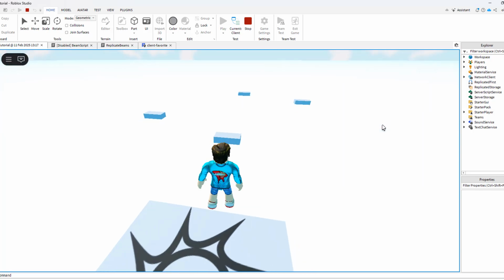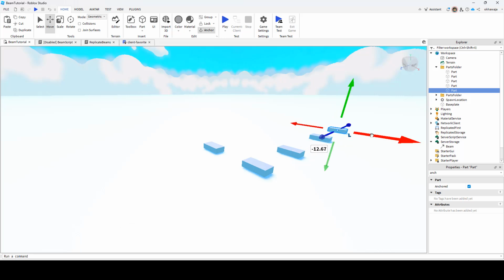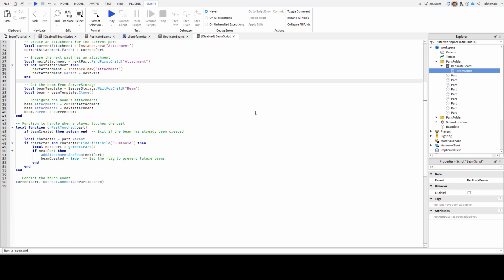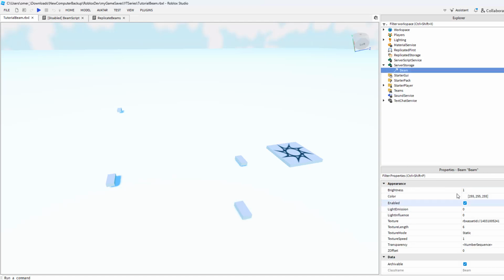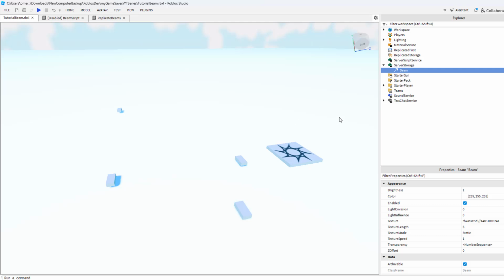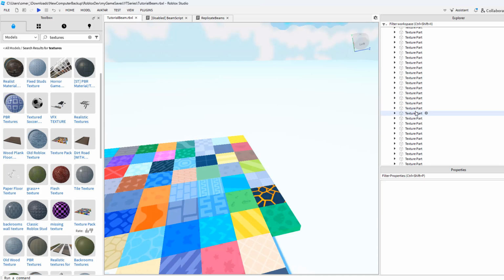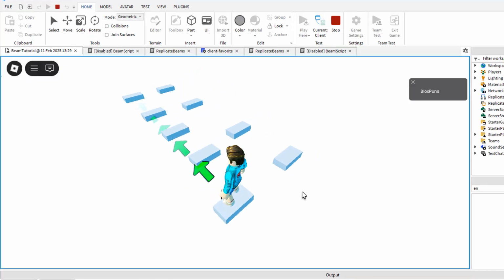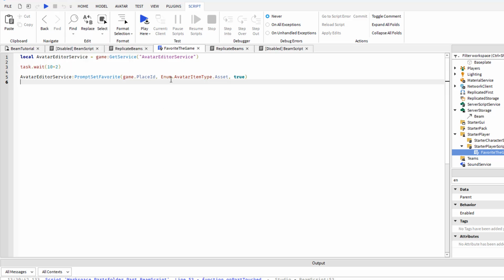Roblox Studio | Create Tutorial Walkthrough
In this video I show you how to add tutorial walkthroughs and how to add guider system to help new players navigate the game and boost game play engagement. Increase retention and Day 2 retention rates by adding Favorite This Game notification.

Lua, Roblox Studio,Roblox development, roblox coding, roblox programming, Roblox Studio Game